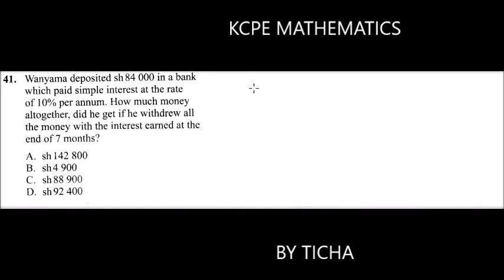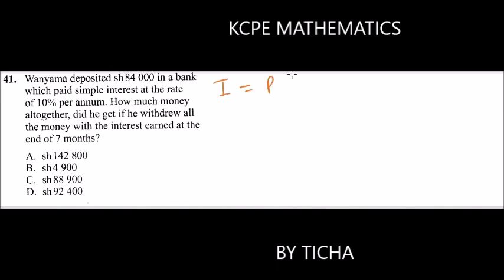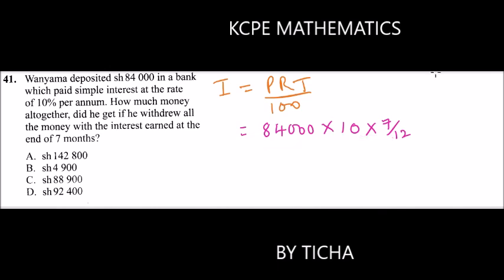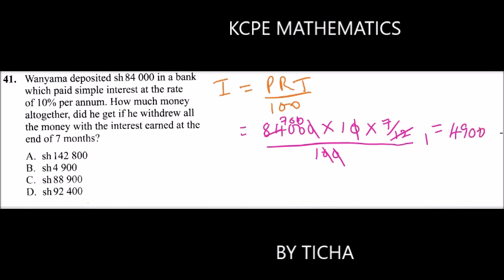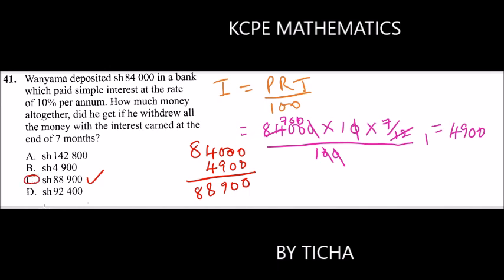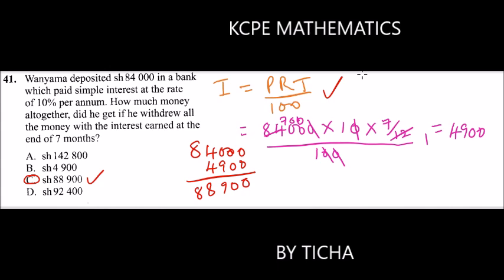2019 KCPE MATHEMATICS QUESTION 41